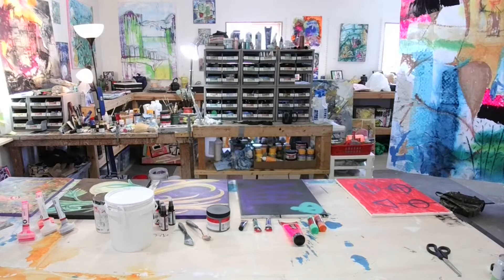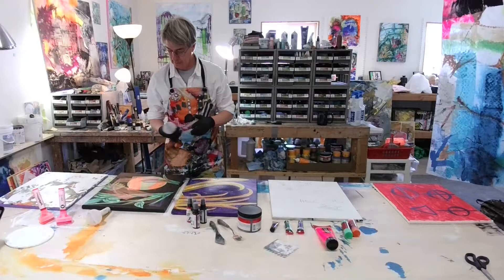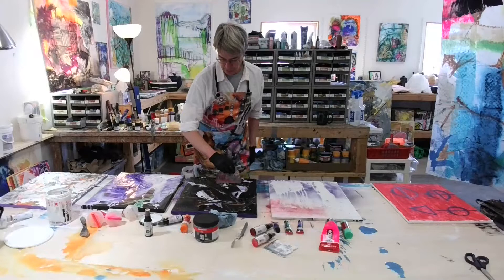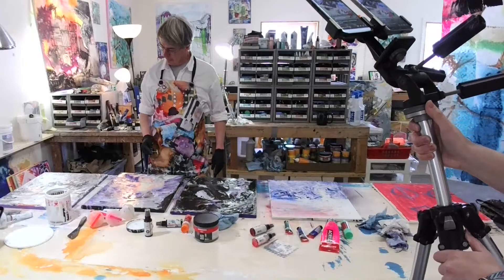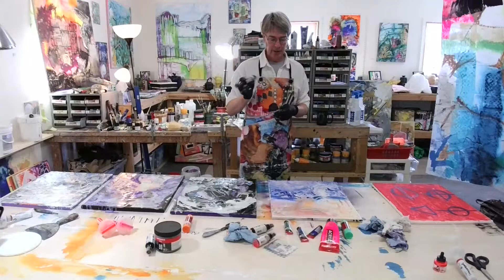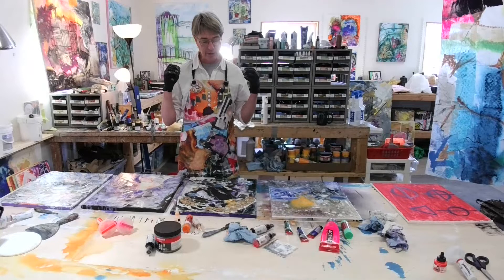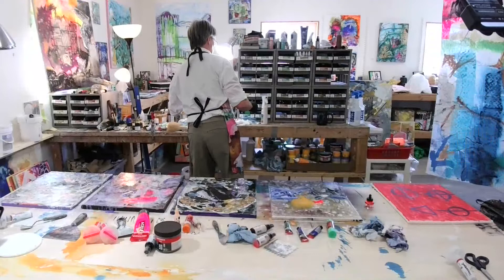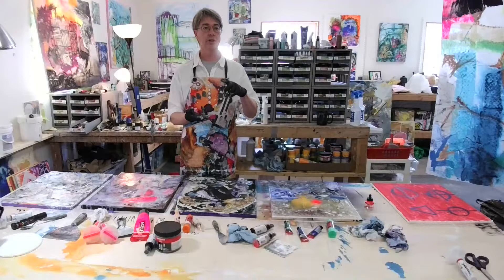4 Ways To Repaint! Fix My Paintings! Paint With Me Mixed Media Artwork Live Painting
Today on Paint With Me Saturday we are re painting 4 older artworks. This is also a great way to repurpose old paintings found at thrift shops and garage sales! And, who doesn't love to recycle when they can?!